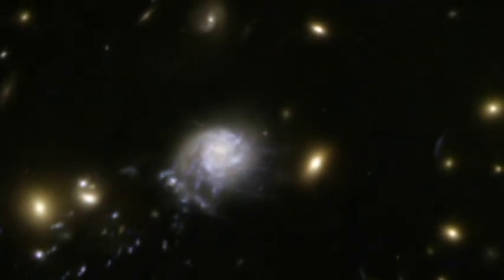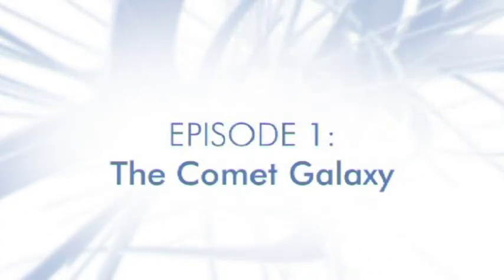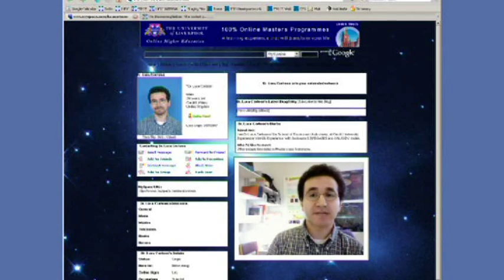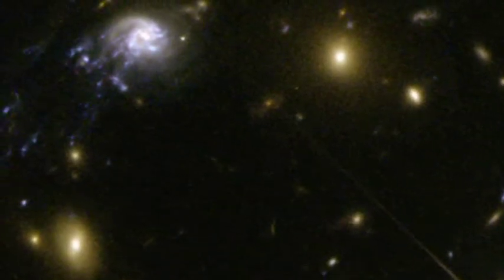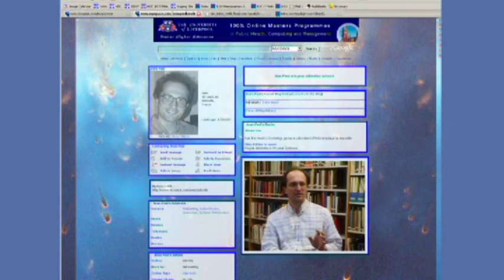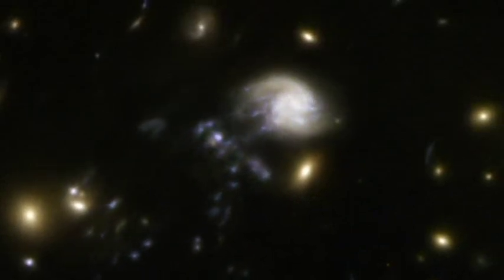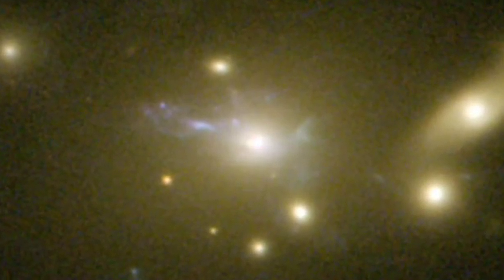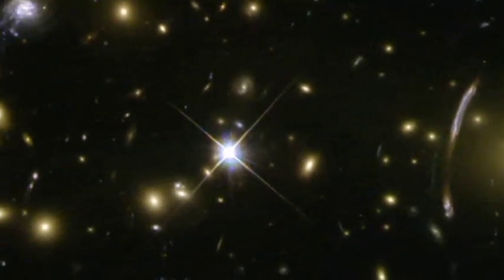Galaxy Being Ripped Apart By Galaxy Cluster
Hubblecast 01: 'Comet Galaxy' Being Ripped Apart By Galaxy Cluster.

The NASA/ESA Hubble Space Telescope, in collaboration with several other ground- and space-based telescopes, has captured a galaxy being ripped apart by a galaxy cluster's gravitational field and harsh environment. The finding sheds light on the mysterious process by which gas-rich spiral-shaped galaxies might evolve into gas-poor irregular- or elliptical-shaped galaxies over billions of years.

Credit:

• Narration: Dr. Robert Fosbury, Francesca Granato
• Design: Martin Kornmesser, Francesca Granato
• Web Technical Support: Lars Holm Nielsen, Raquel Yumi Shida
• Script: Lars Lindberg Christensen, Aitana Vargas
• Director: Lars Lindberg Christensen